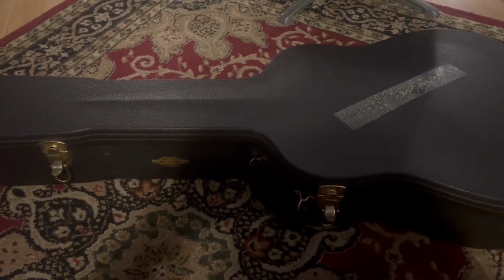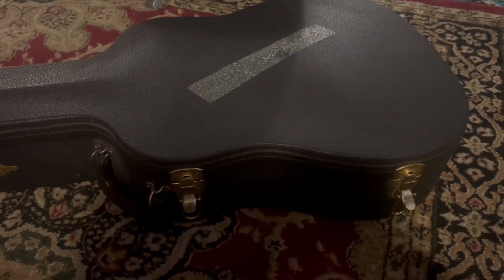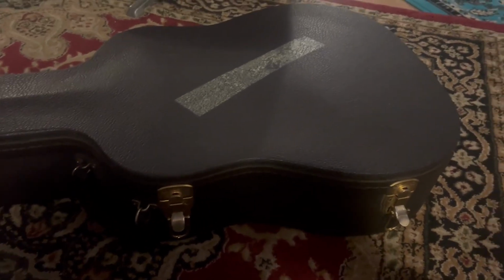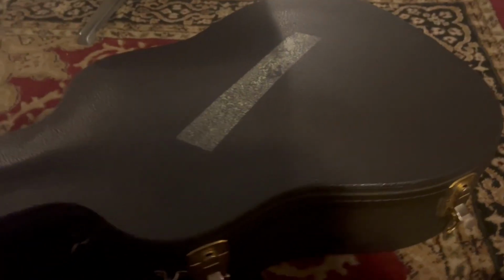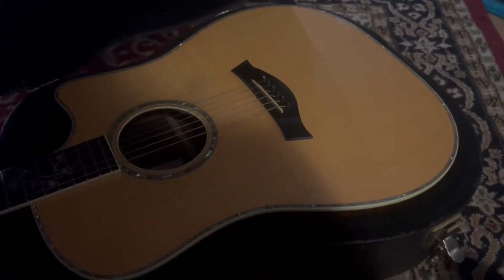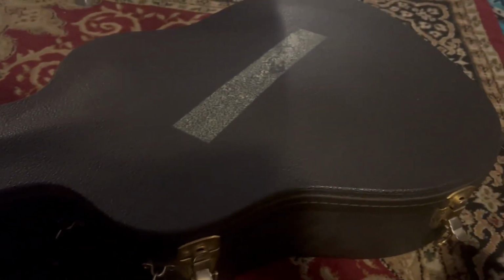Taylor Hard Shell Case for GA Series Brown Review, Really high quality hardshell guitar case